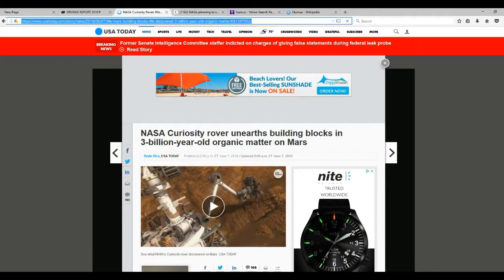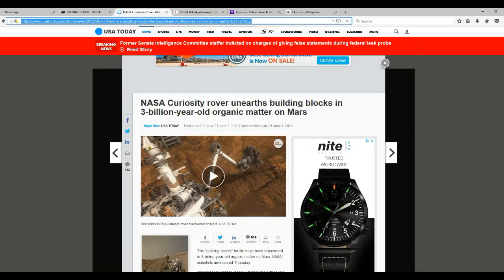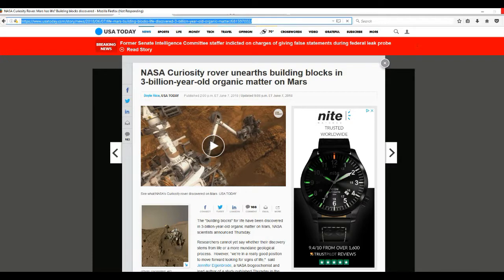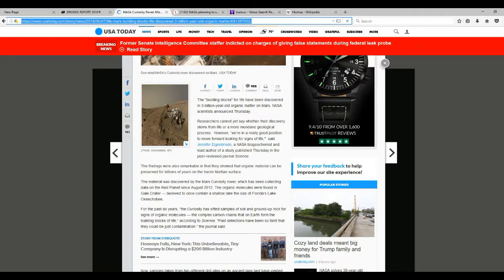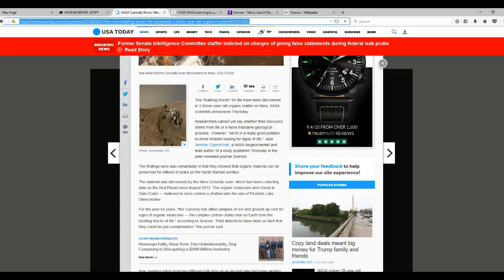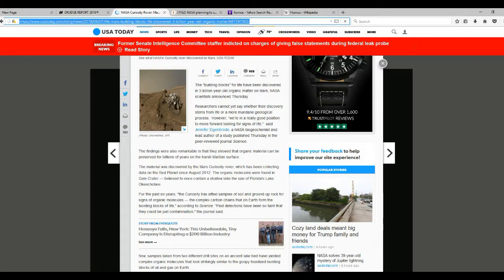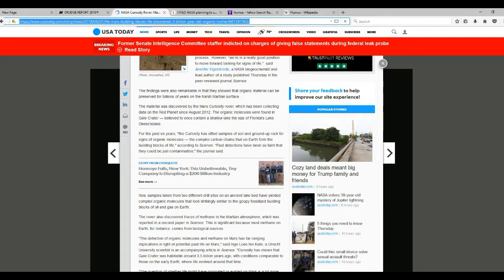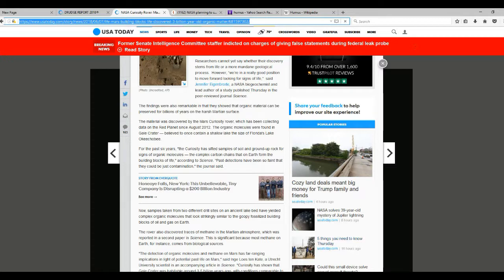NASA finds 3 billion year old organic molecules on Mars and methane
This is a follow up to my previous mad science video. Exactly as predicted, they came up with a big nothing. The article makes a serious mistake calling this organic matter.  They are only organic molecules which is an enormous difference. The methane is nothing new. I have known about it for years.